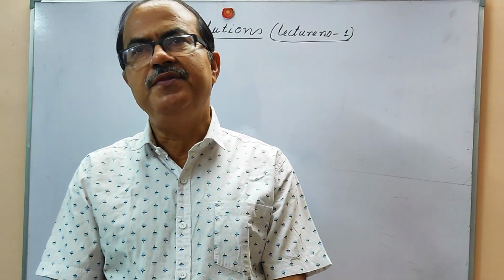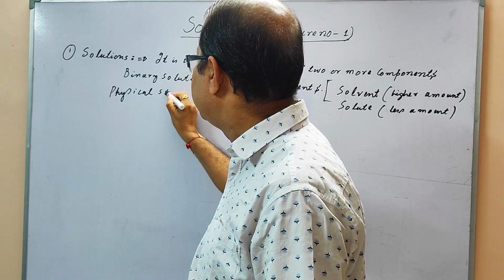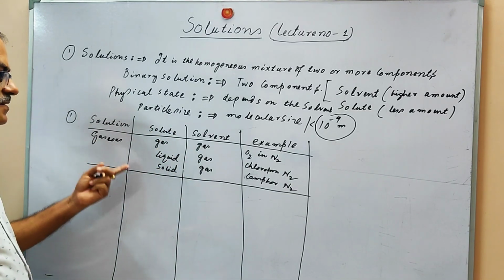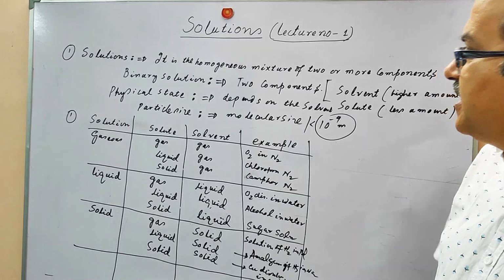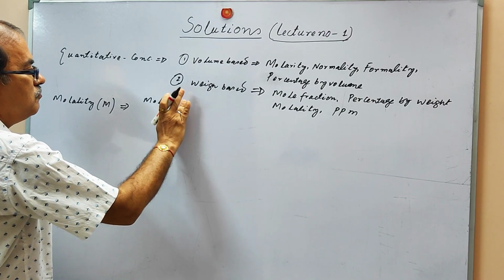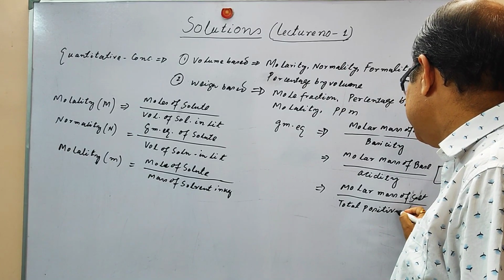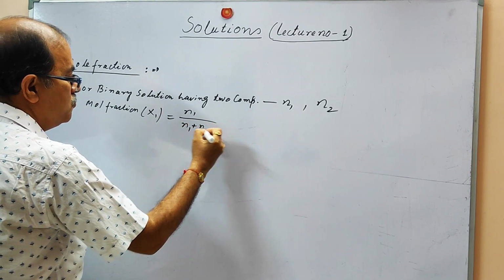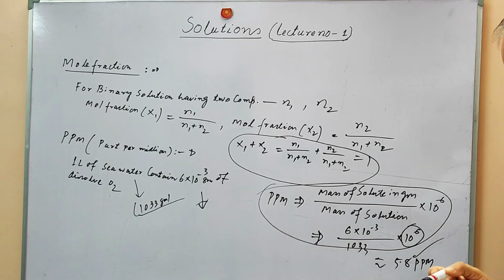Type of Solution,Molarity,Molality,PPM,Mole fraction/SOLUTION/ Class12 Chemistry/NEET/JEE/Lecture -1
In this lecture we had discussed about some fundamental concepts in the solution chapter. We had also discussed about on the several types of concentration terms like percentage by weight, percentage by volume,Molarity,Molality etc. In case if you have any doubt,question you may comment below in the comment section or email me at my email id